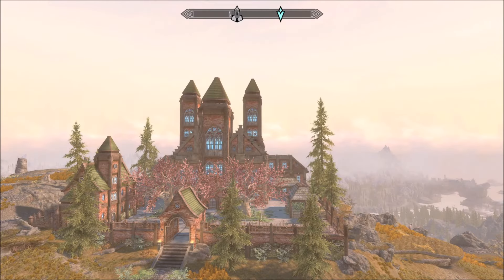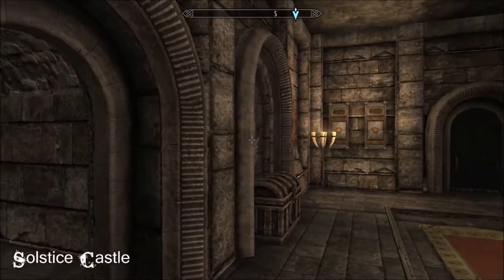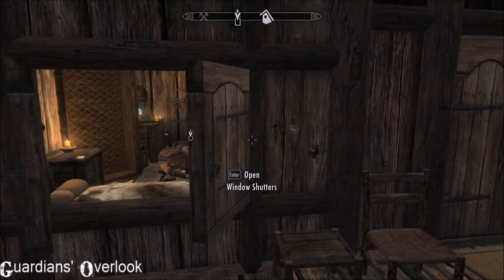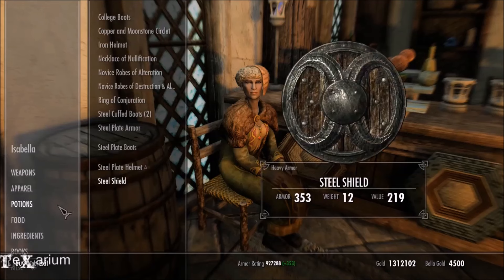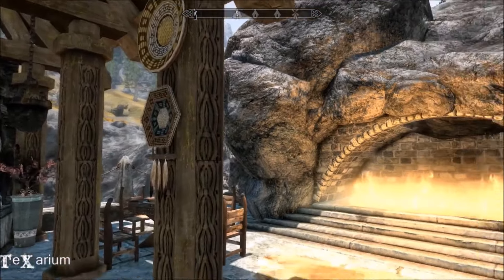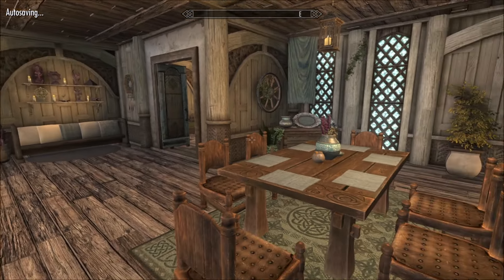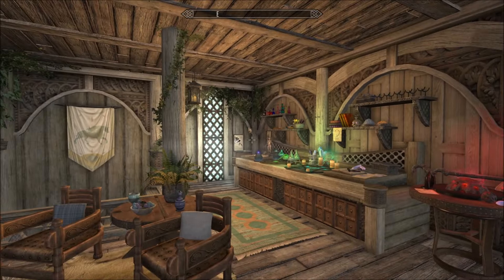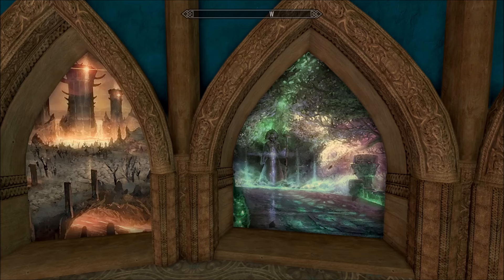Top 5 Collector's Homes - Skyrim/Special Edition/AE Player Homes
In no particular order they are:-